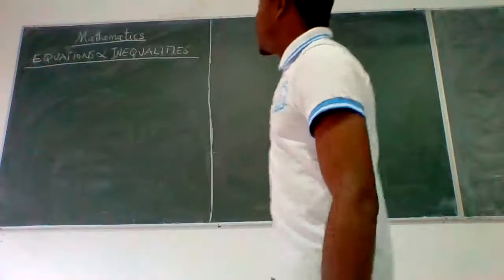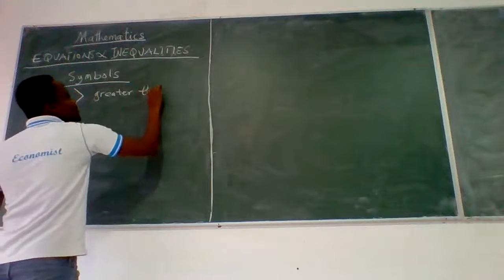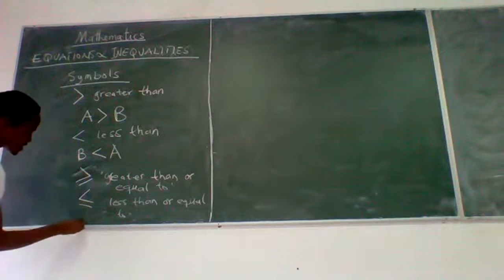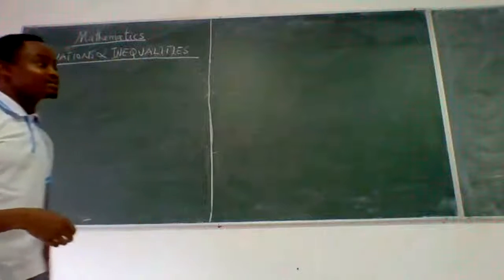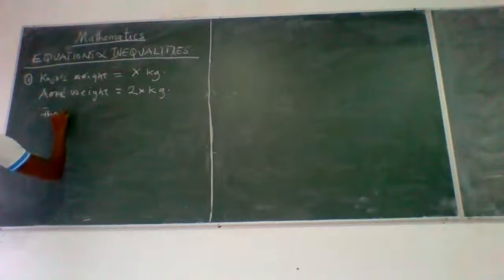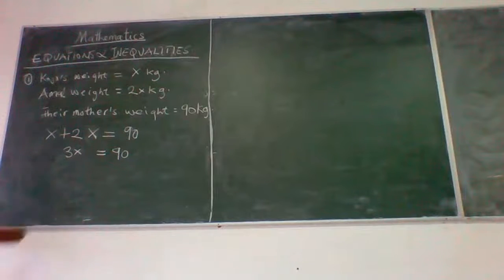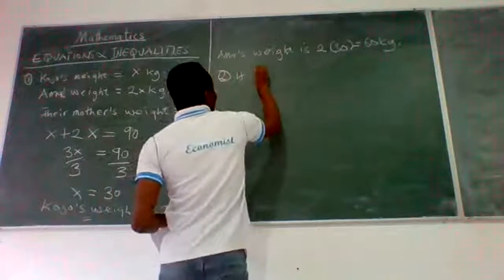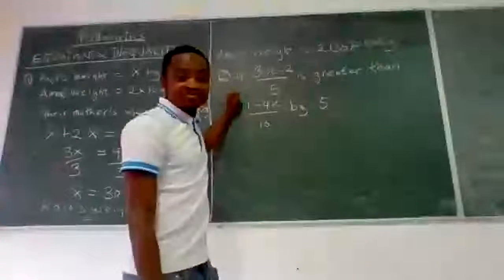Y3p3Maths : Equations and Inequalities